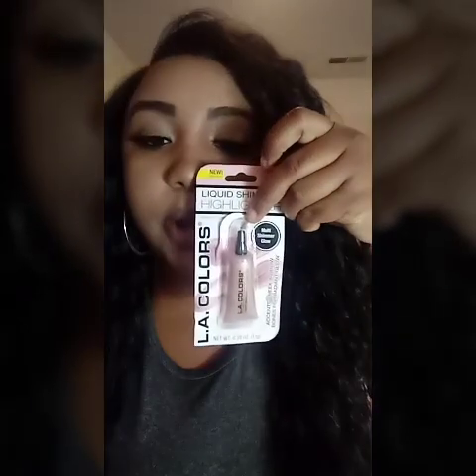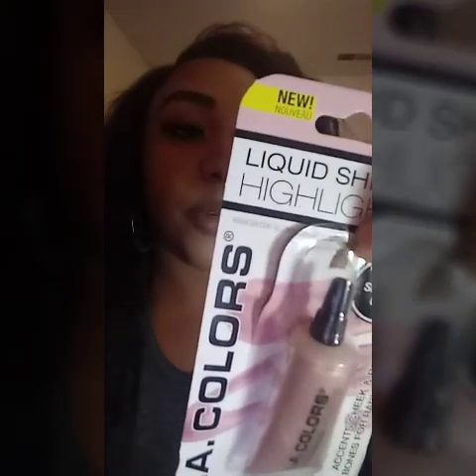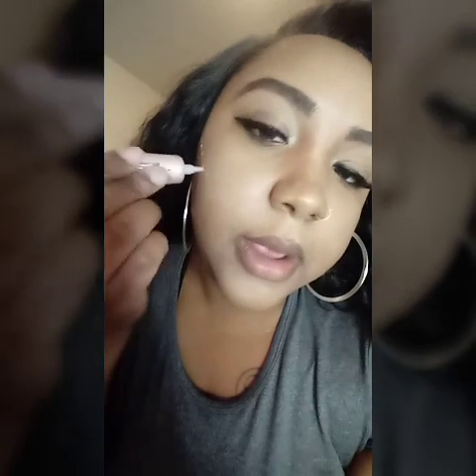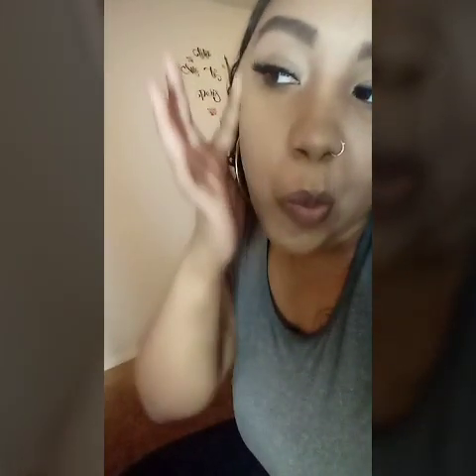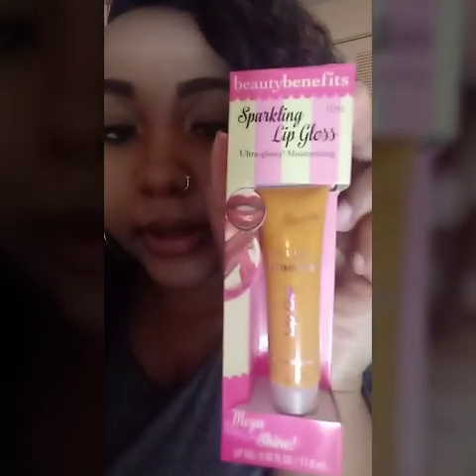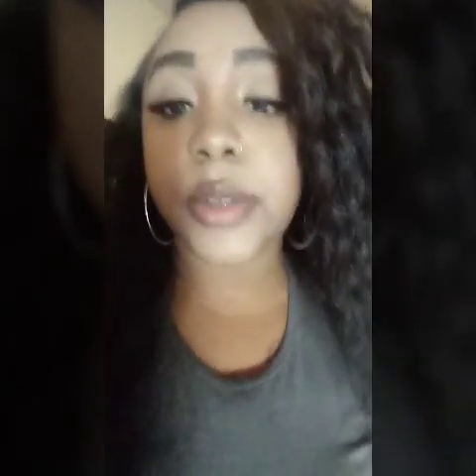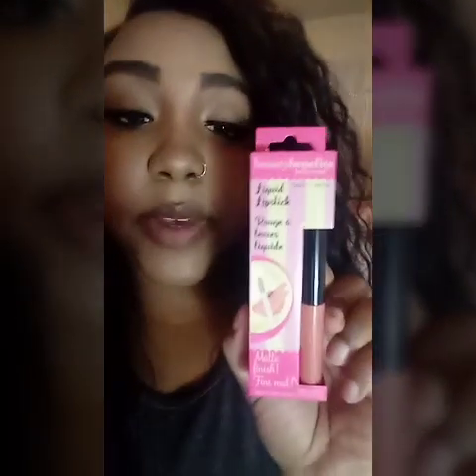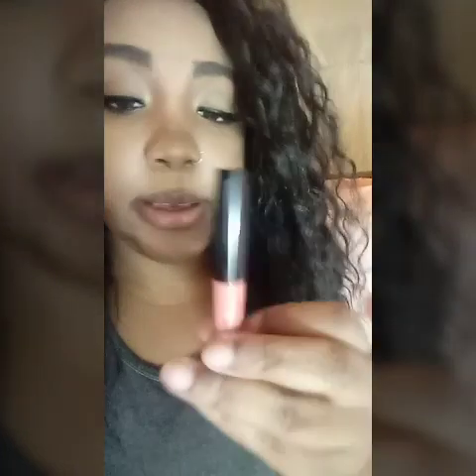Dollar Tree Lip gloss review